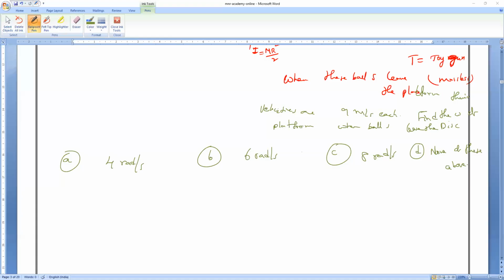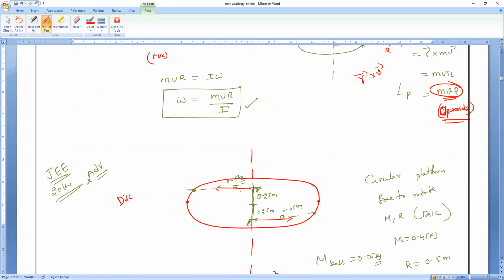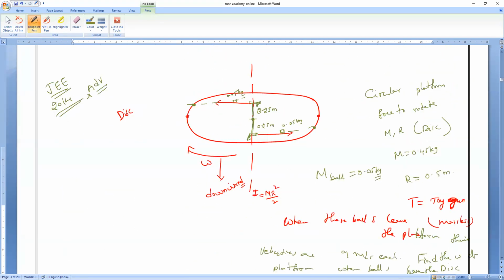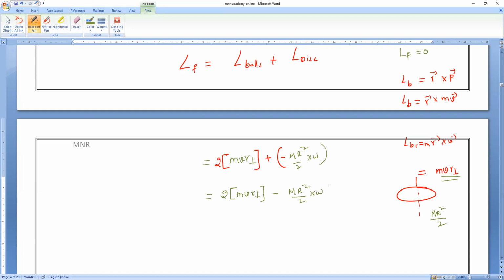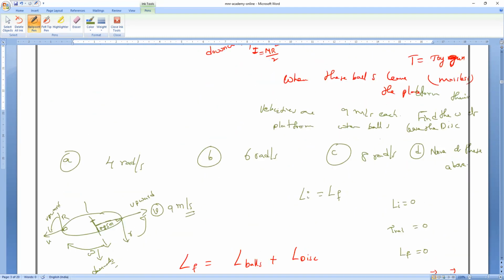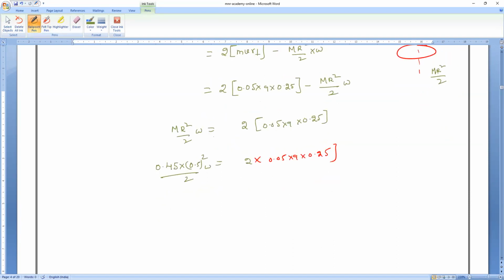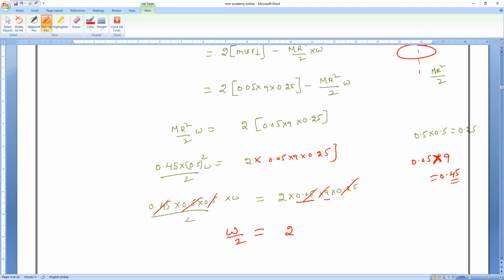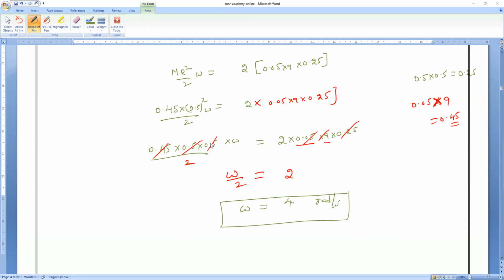Rotational Motion 12 || Conservation of Angular Momentum IIT JEE MAINS / NEET || part-4